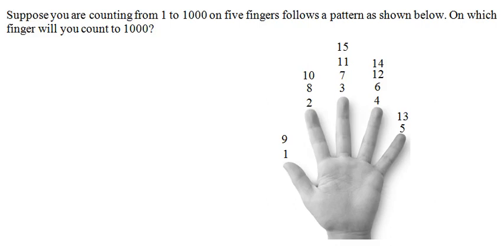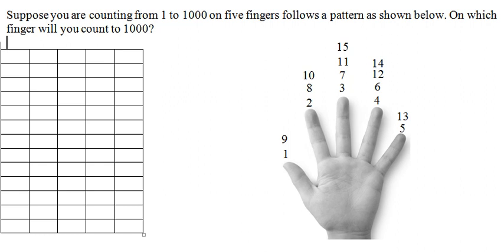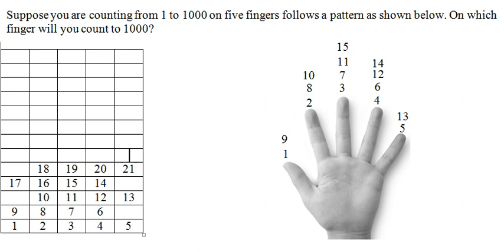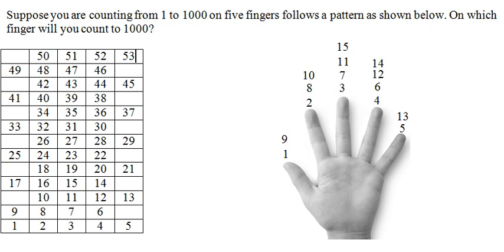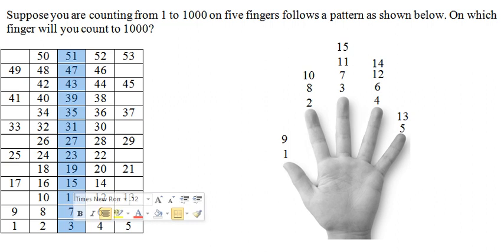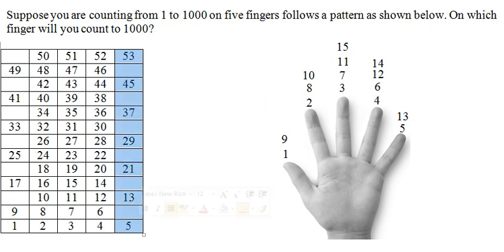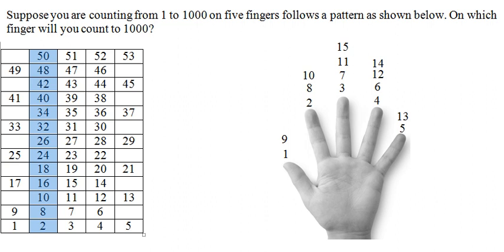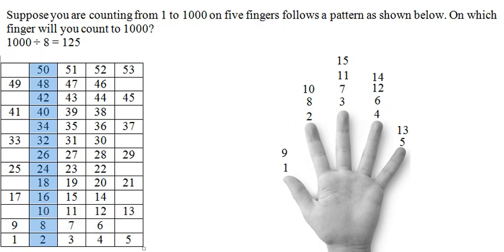01 Look for Patterns